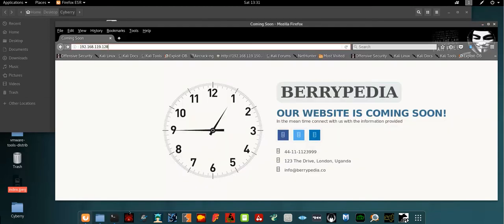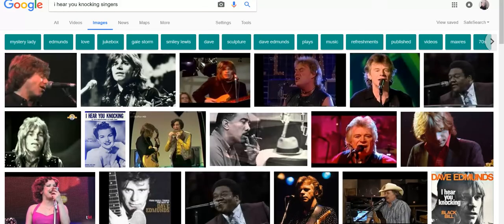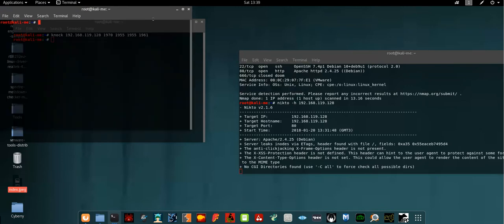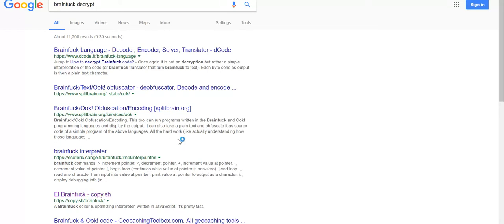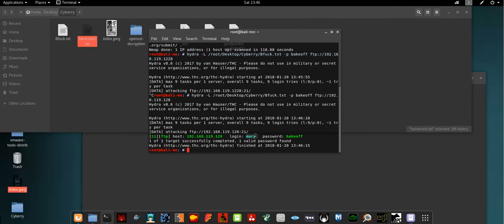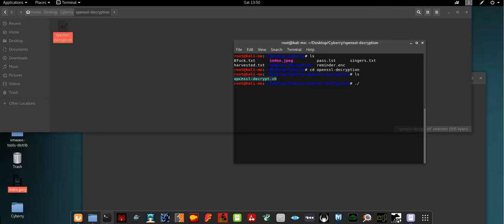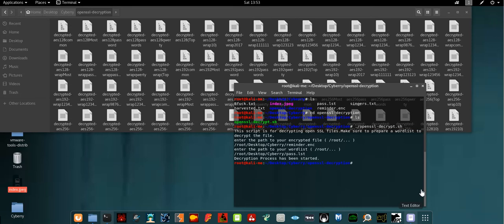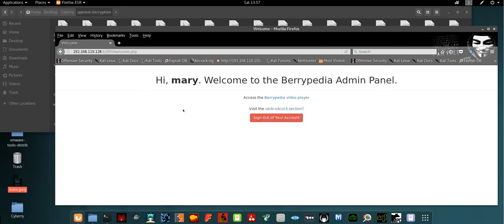Port Knocking | Cyberry Vulnhub CTF Walkthrough P1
In this video walkthrough, we covered the first part solution walkthrough of Cyberry Vulnhub lab where we demonstrated port knocking.